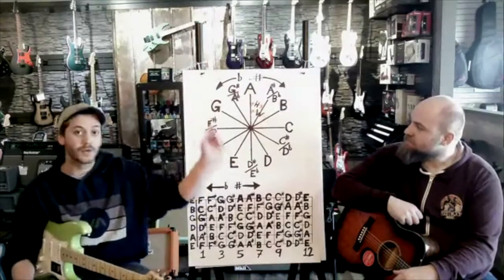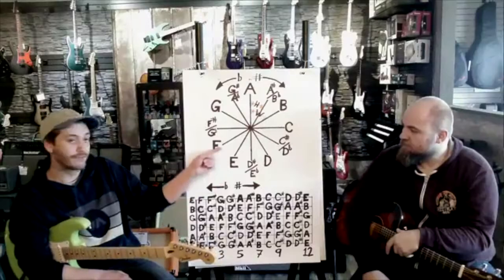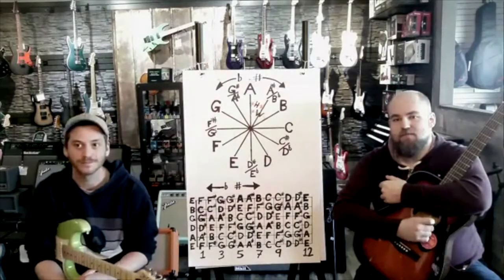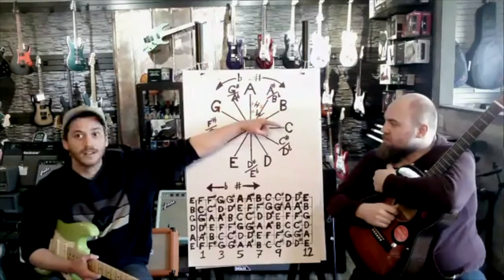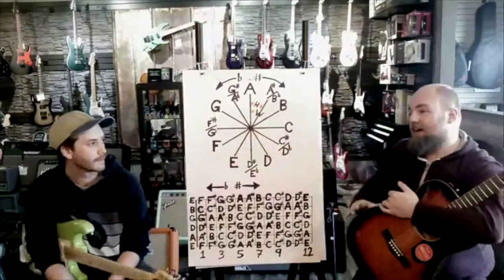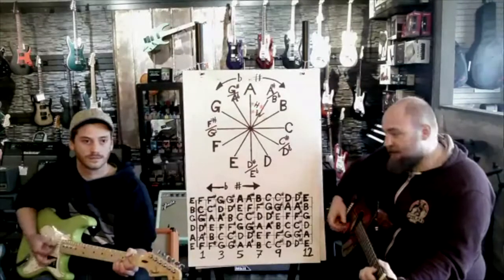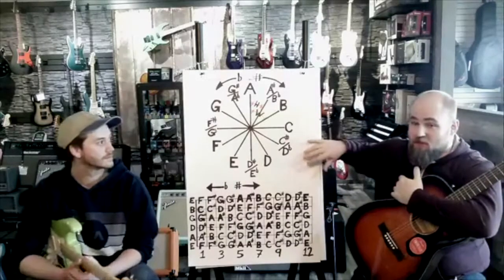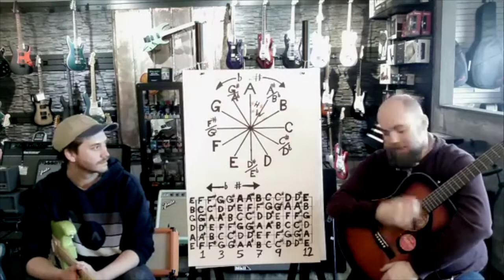Faders Music Guitar Lesson 7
Faders Music is located in Brandon, MB Canada. In March/April 2020 we decided to stream online guitar lessons for free on Facebook Live for our students and anyone else who might be interested. Lesson 7 is step one into our deep dive into demystifying notes, scales & how they relate to navigating the guitar fingerboard.